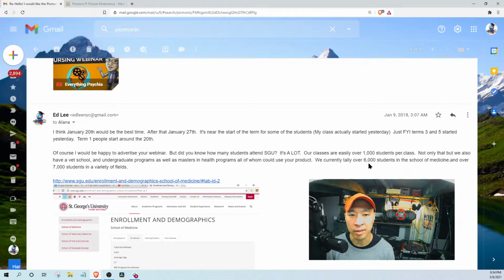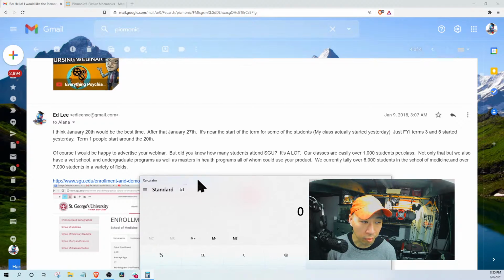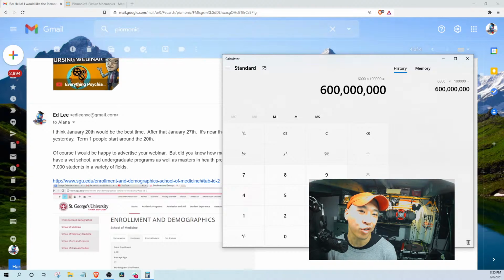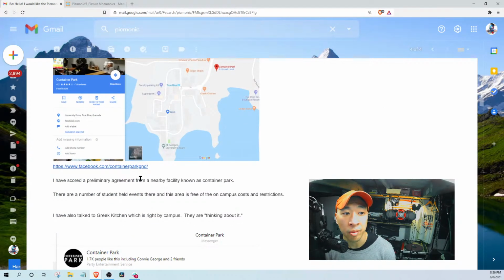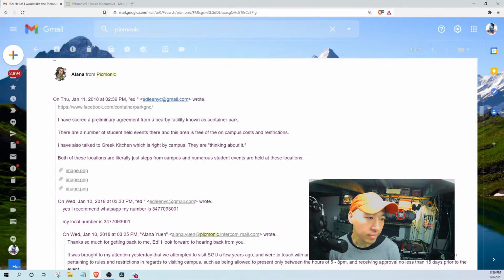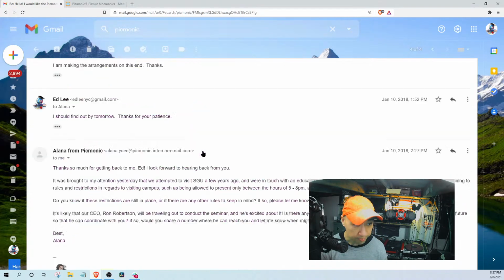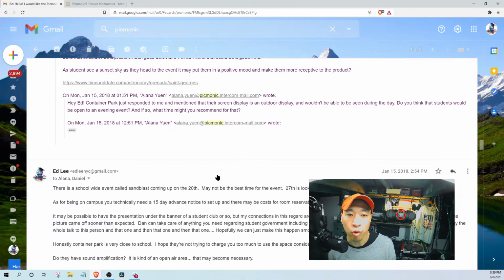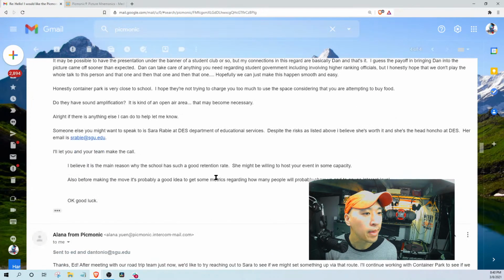Proof that SGU does not prioritize student learning opportunities over conformity.